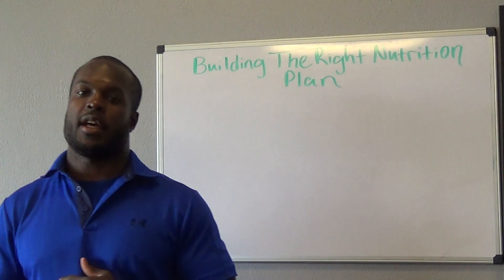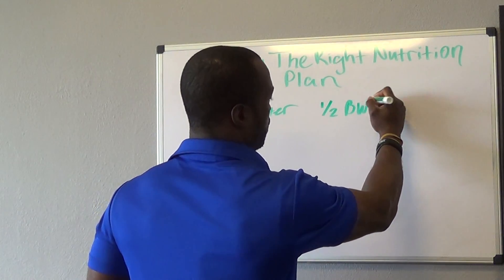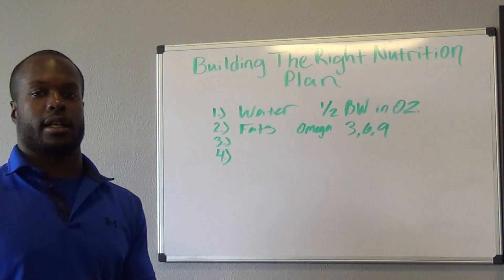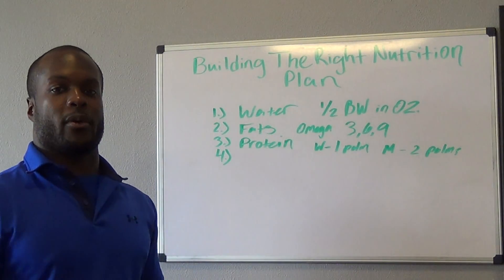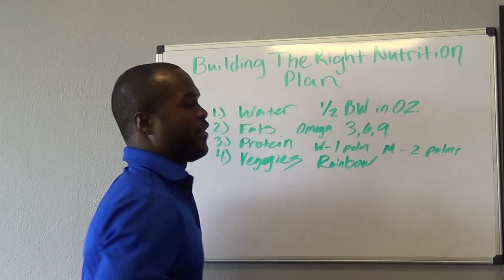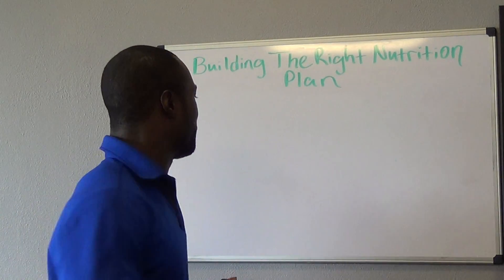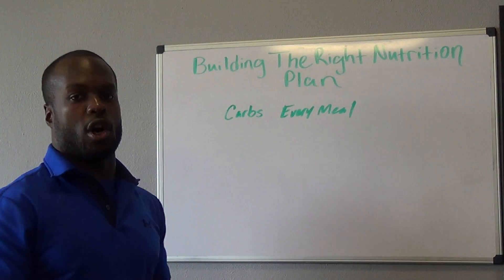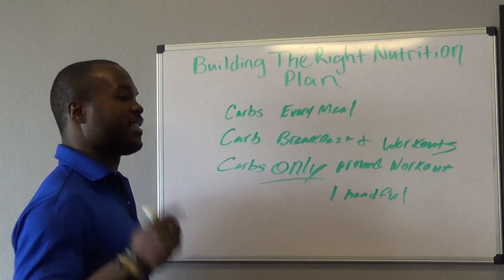Nutrition Corner 4 steps to results and eating for your body type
Learn the 4 steps that you should be following in nutrition and how to eat for your specific body type.